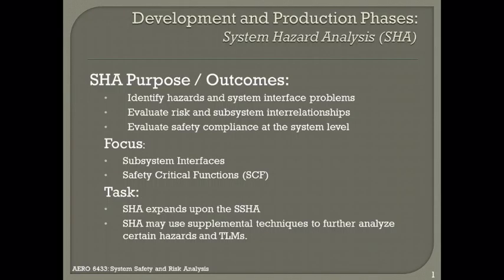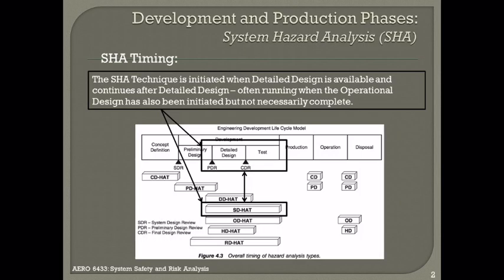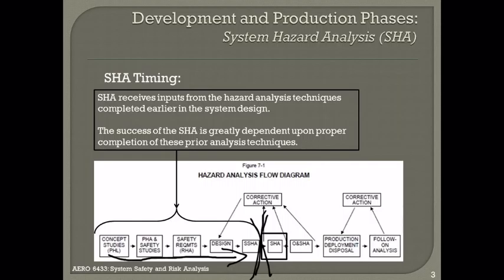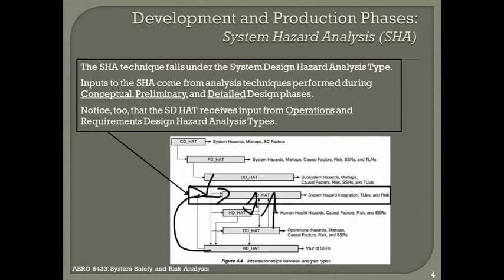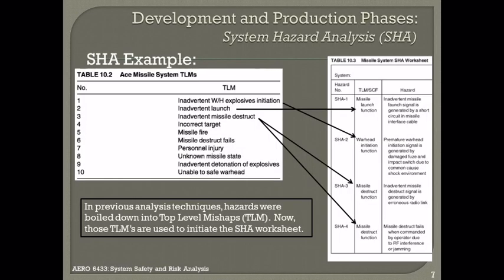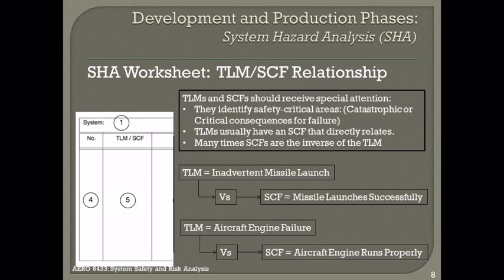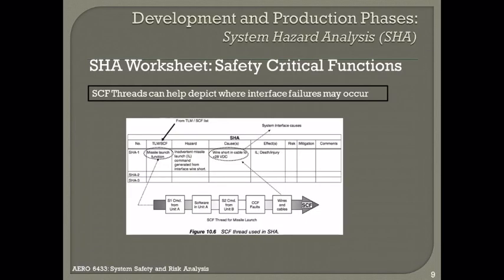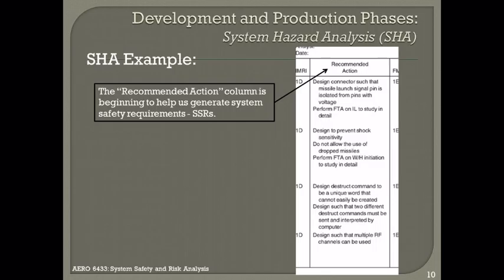PPT 7-Video 2 SHA